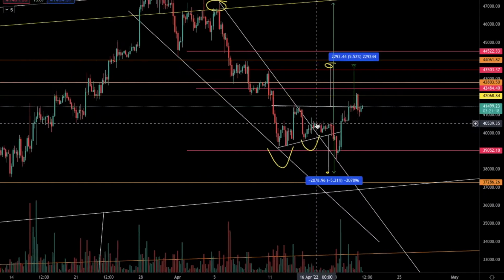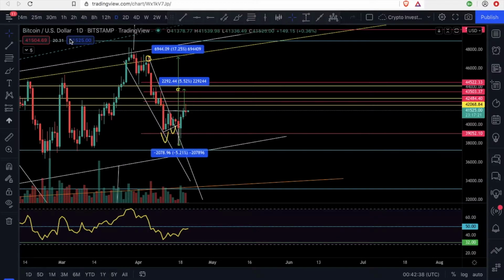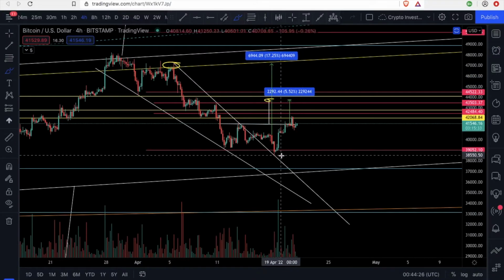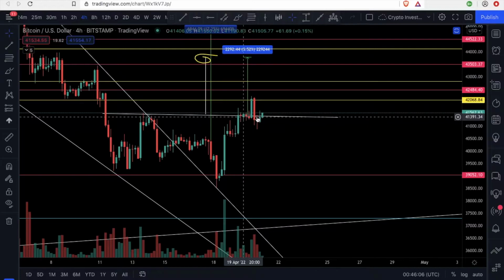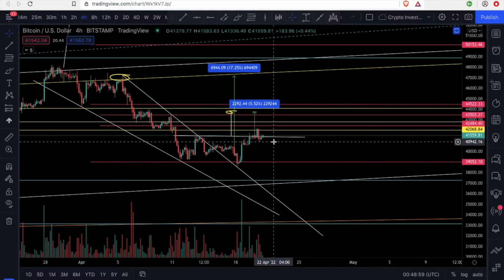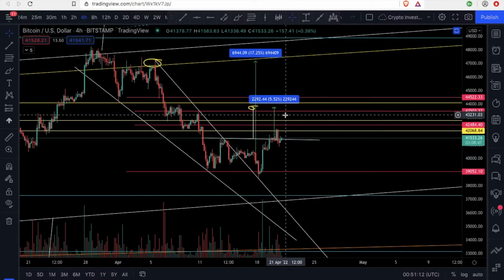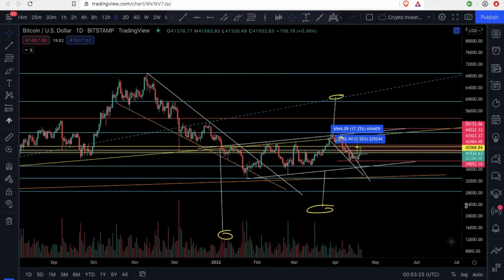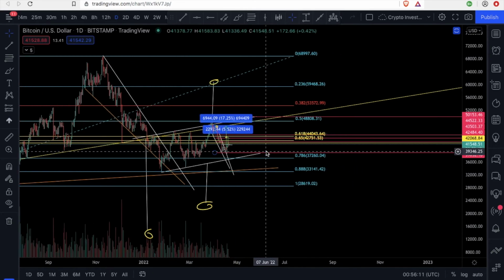$50,000 VERY LIKELY BECAUSE OF THIS!! Bitcoin TA!!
If you would like to support me, press the like button and share my content, I will really appreciate it!

1) Immediate Short Term Buying Opportunities + Immediate Short Term Selling Opportunities For Bitcoin, Ethereum, XRP, Cardano, Chainlink And Potential Cryptocurrencies Of Your Choice!! (Trading Opportunities)
2) Technical Analysis Updates For Bitcoin, Ethereum, XRP, Cardano, Chainlink And Potential Cryptocurrencies Of Your Choice 5 Days A Week!!
3) Complete Overview Of The Cryptocurrency Market 2 Times Per Week. (Start Of The Week And End Of The Week)
4) Live Weekly Long-Term Cryptocurrency Price Updates (Podcast).
5) Bitcoin Tops + Bitcoin Bottoms With Certainty.
6) Live Updates: My Buying Targets + My Selling Targets!
7) ELITE VIP Crypto Investor Group Chat.
8) You Get To See When I Buy And When I Sell Cryptocurrencies In Live Time.
9) ELITE VIP Crypto Investor Discord Group Chat.

If you would like to trade cryptocurrency with leverage in the best cryptocurrency exchange, I would recommend using ByBit by clicking the link below, and also by you clicking on this link you will also support me by doing so, if you're not an experienced trader, I recommend not using leverage when investing because it can be really risky if you don't know what you're doing:

bitcoin,bitcoin news,cryptocurrency,bitcoin price prediction,crypto,trading,cryptocurrency investing,bitcoin investing

I encourage you to do your own research before investing your money in almost any investment. I also encourage you to research and verify on your own the information presented in this video, so you can also learn how to determine the truth in most cases by verifying the information in the similar way of how I do it.